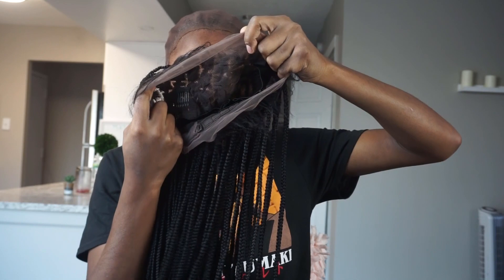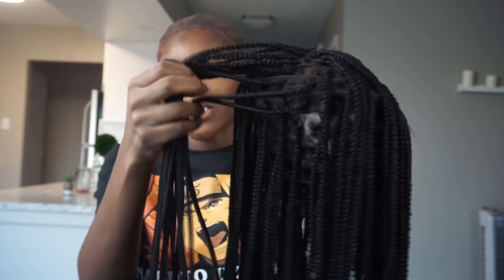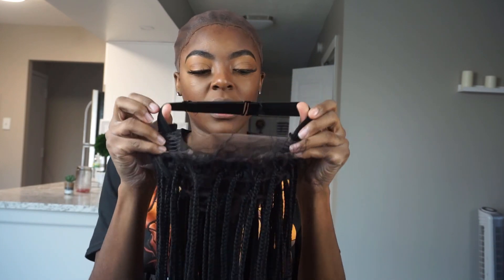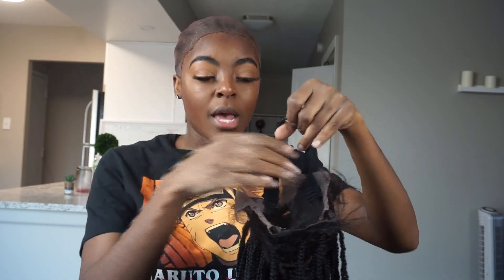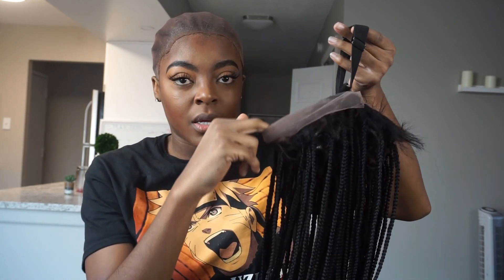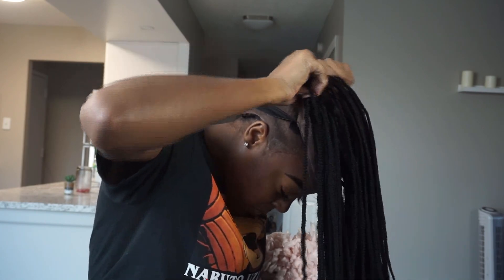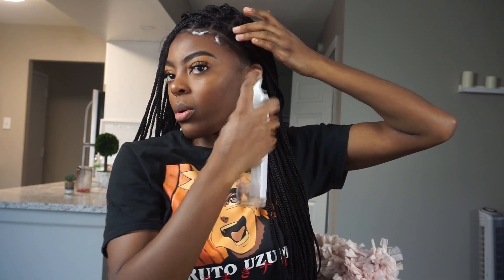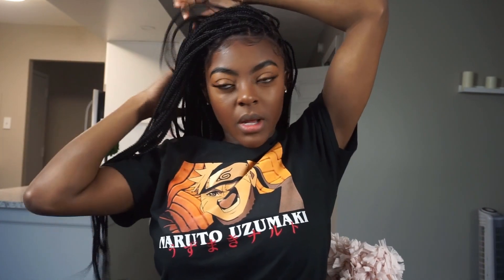OMG! The BEST Knotless Box Braid Wig EVERRRR !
HEYYYY GIRLFRIENDS! IM BACK AGAIN LOLOL ! IN THIS VIDEO, I'VE COLLABORATED WITH INSTANT AREWA HAIR TO SHOW YOU ALL THIS BEGINNERFRIENDLY GLUELESSWIG . THESE BRAIDS ARE KNOTLESSBOXBRAIDS AND I WAS TRULY SURPRISED AT THE AMAZING QUALITY OF THIS WIG.

Purchase Links

Wig Details

•                    Style Name: Knotless Box Braid Wig
•                    Lace Type: Full Lace
•                    Hair Density: Standard
•                    Hair Color: 1B
•                    Wig Cap Size: Medium

Free US Shipping
Expires on June 6th